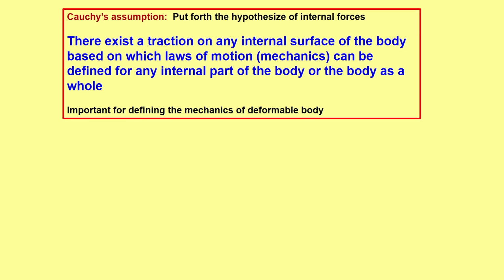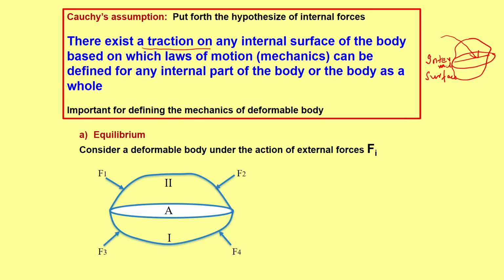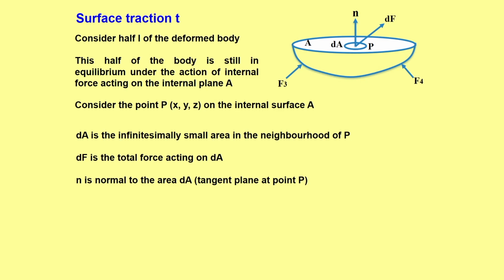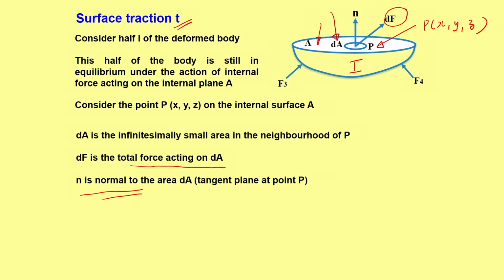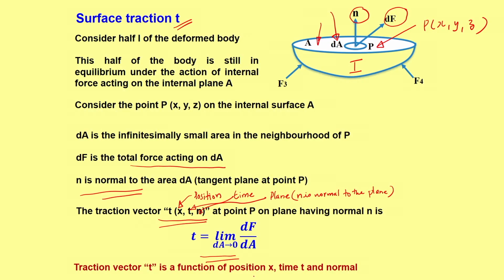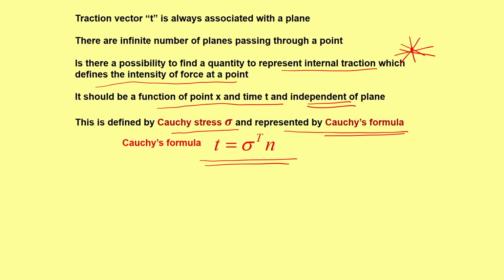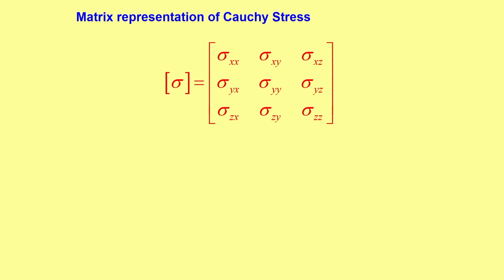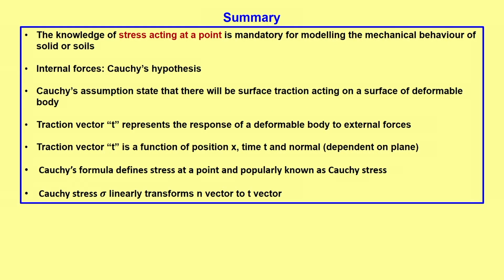Lec 2 : Stress acting at a point- Cauchy stress